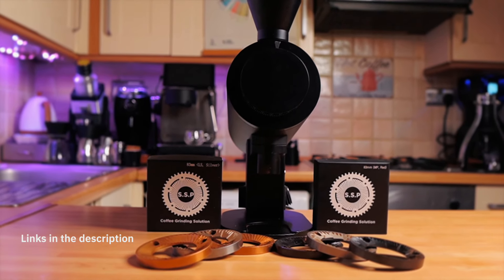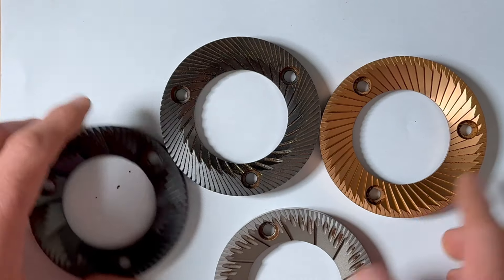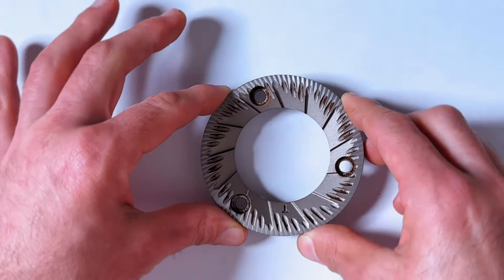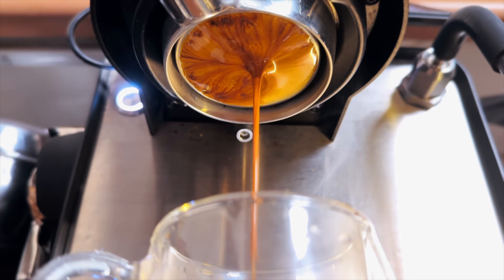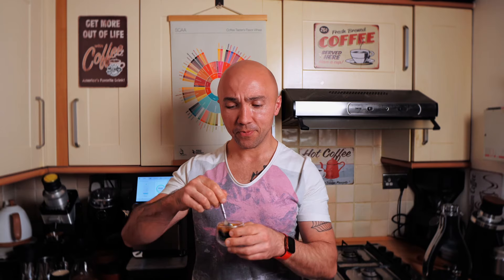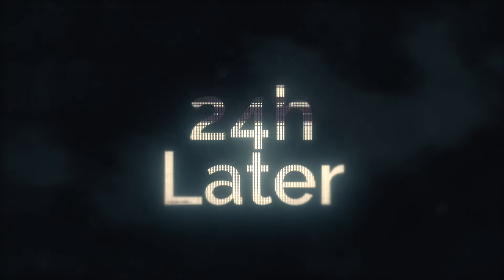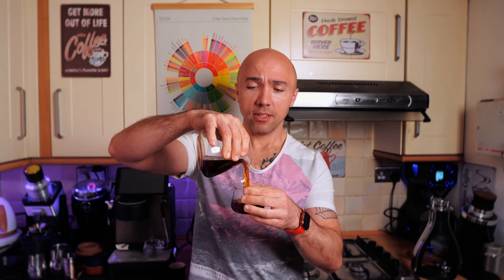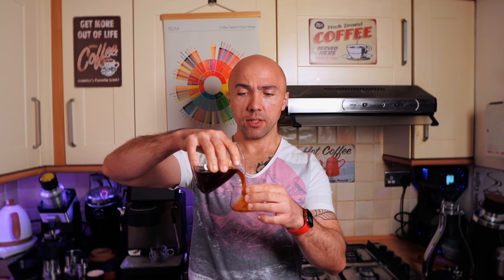83mm SSP MP vs SSP Cast Lab Sweet vs DLC burrs. | Which are the best burrs for DF83V?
Big thanks to Joe from Espresso Outlet for sending us this DF83V.

Coffee for seasoning:

Kalita filter (Japan)

E&B puck screen:

E&B basket:

Delonghi La Specialista:

Fellow Stag EKG:

Sage Barista Max

Rave 666 coffee:

K ultra

WDT needles

Normcore tamper

Normcore leveler

Niche Blower:

Cafec Filters

Kinu Phoenix

JX Pro

Steel balls

Comandante

Brewista

Timemore C3

Rotating platform

Cafec filters

K Ultra

Espresso cups

Brita filters:

Brita jug:

BWT filters:

BWT jug:

Water hardness tests:

Peak Water Jug:

USA LINKS

LilyDrip

Brewista kettle

Comandante

Kinu Phoenix

Steel balls

J-Max

Q-2

K-Max

Timemore C3

Normcore V2